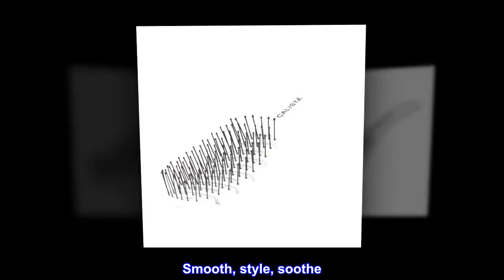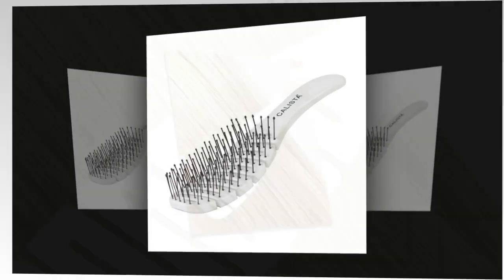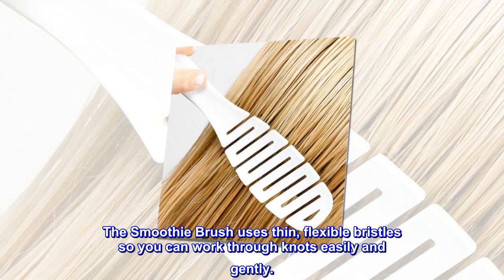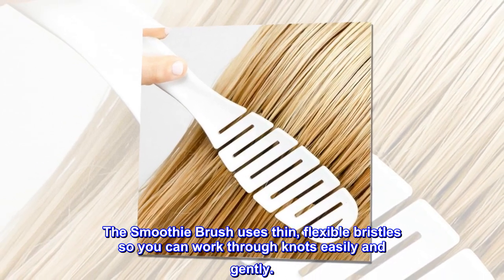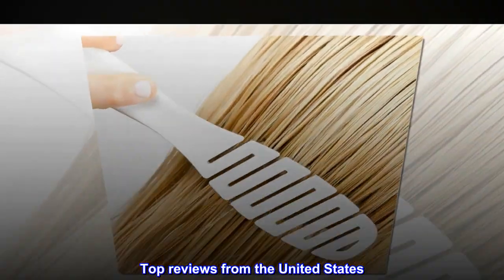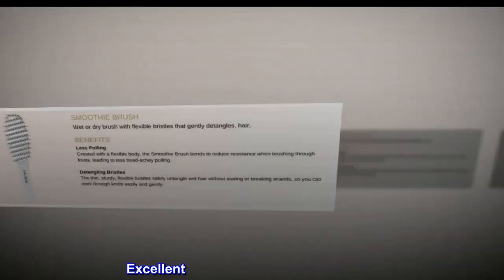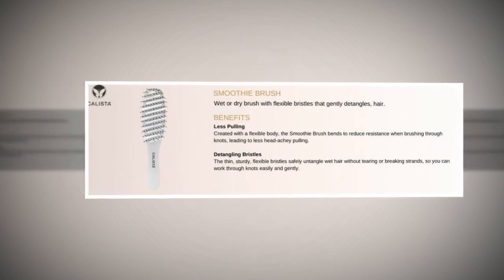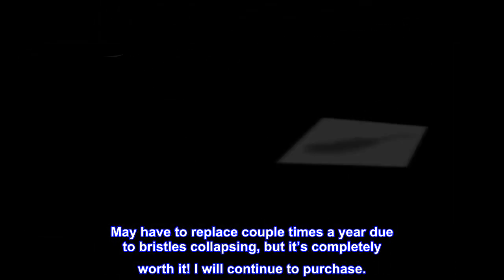Calista Smoothie Brush, Wet or Dry Hair Flex Brush for Detangling, For All Hair Types, White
DESCRIPTION
Smooth, style, soothe. The Smoothie Brush uses thin, flexible bristles so you can work through knots easily and gently.
BENEFITS
Wet or dry brush, detangles, flexible bristles.
SUGGESTED USE
Use on wet or dry hair. Brush from roots to ends. Use to stimulate the scalp to promote fuller hair growth.

Excellent brush for preventing damage.

May have to replace couple times a year due to bristles collapsing, but it’s completely worth it! I will continue to purchase.